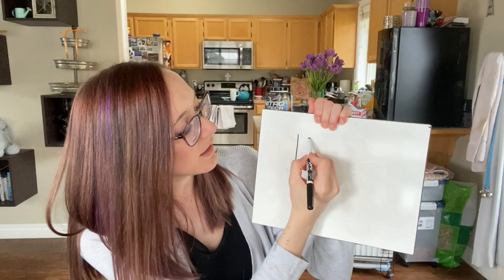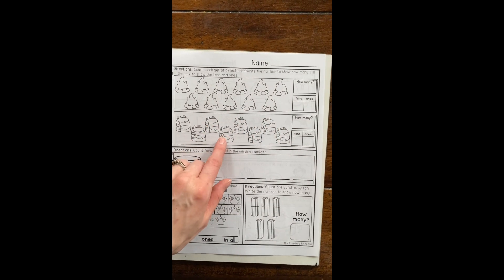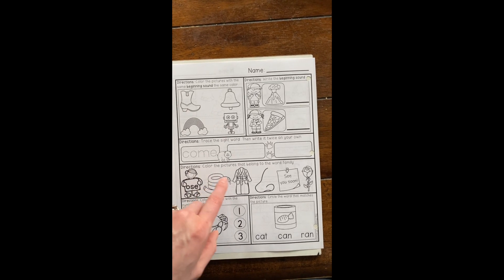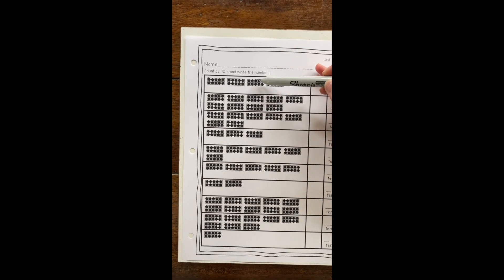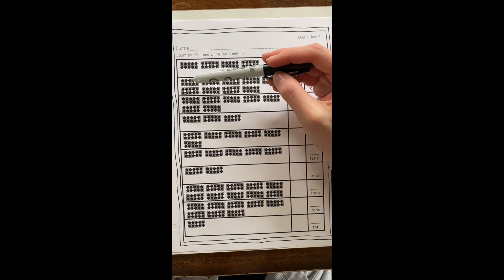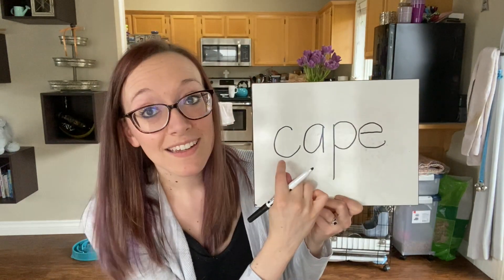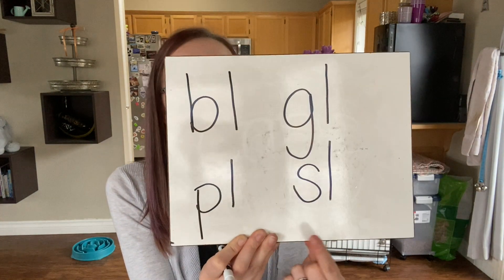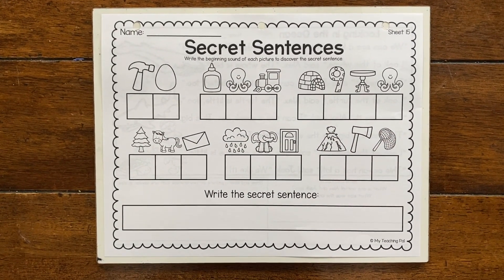May 4, 2020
Happy Star Wars Day!!! (May the 4th!)